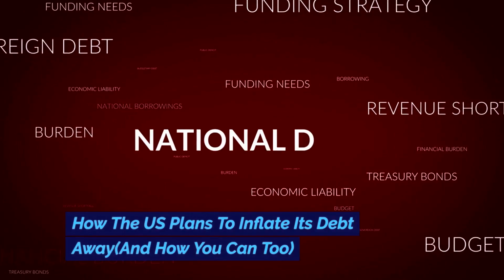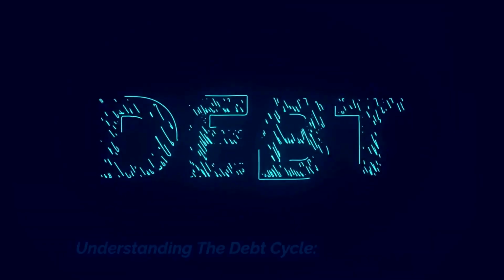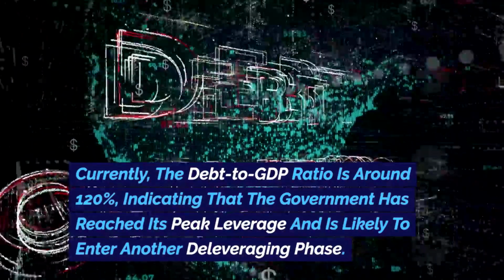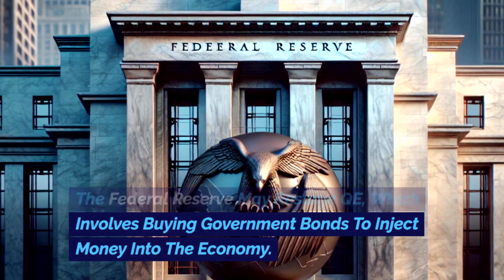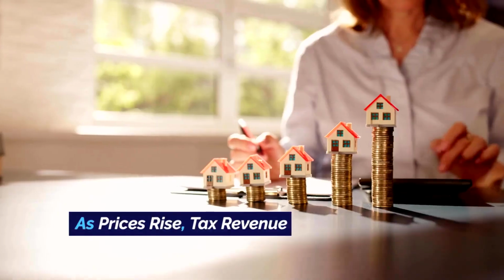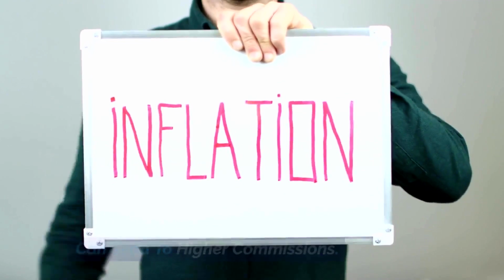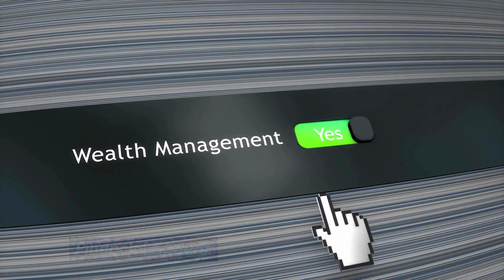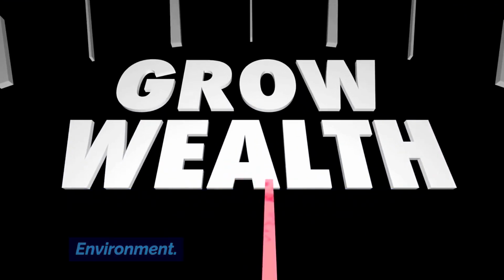How the US Plans to Inflate its Debt Away (And How You Can Too)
The United States government currently holds over $34 trillion in debt, with an annual debt servicing cost of $1.2 trillion. This means that every year, the government spends $1.2 trillion just to pay the interest on its debt. To sustain this, the government has to borrow more debt, leading to an endless cycle of increasing debt. However, there is a strategy that the US government plans to use to inflate its debt away, and you can also apply this strategy to your own finances.

Understanding the Debt Cycle:

To comprehend how the US government plans to handle its debt, we can look at historical patterns. The debt cycle can be divided into two phases: deleveraging and leveraging. From the 1940s to the 1980s, the government deleveraged its debt compared to GDP through inflation. During this period, inflation and interest rates were rising, and the government managed to decrease its debt burden. However, from the 1980s to the present, the government increased its leverage while experiencing disinflation and falling interest rates. This allowed the government to accumulate more debt at a lower cost. Currently, the debt-to-GDP ratio is around 120%, indicating that the government has reached its peak leverage and is likely to enter another deleveraging phase.

The Government's Strategy:

To tackle its debt burden, the US government is expected to employ the following strategies:

ONE.

Keeping Interest Rates Higher:

The Federal Reserve will likely maintain higher interest rates to combat inflation. This will result in increased borrowing costs for the government and the general public.

TWO.

Returning to Quantitative Easing (QE):

The Federal Reserve may resume QE, which involves buying government bonds to inject money into the economy. This will allow the government to borrow more money at lower interest rates, effectively monetizing a significant portion of its debt.

THREE.

Slowing Quantitative Tightening (Q T):

The government will slow down the pace of Q T, which involves repaying debt to the Federal Reserve. By reducing the repayment of debt, the government can continue borrowing to finance its spending.

FOUR.

Inflationary Boom and Deleveraging:

The government's actions are likely to result in a period of inflationary growth. As prices rise, tax revenue will increase, allowing the government to pay off its debt. However, the increased debt costs may outweigh the additional tax revenue, leading to a potential inflationary boom followed by deleveraging.

Applying the Strategy to Personal Finances:

Individuals can also adopt a similar strategy to protect and grow their wealth:

ONE.

Increase Personal Income:

Seek opportunities to increase your income, such as pursuing sales positions or starting a business. Sales positions are particularly beneficial during inflationary periods, as rising prices can lead to higher commissions.

TWO.

Eliminate Adjustable Rate Debt:

In an inflationary environment, adjustable rate debt can be detrimental. Pay off or refinance any adjustable rate debt to avoid potential bankruptcy.

THREE.

Use Fixed Rate Debt to Buy Assets:

Utilize fixed rate debt to purchase assets that appreciate with inflation. This strategy allows you to benefit from rising asset prices while paying off debt with devalued currency.

FOUR.

Diversify Wealth:

Protect your wealth by diversifying outside the traditional financial system. Consider investing in alternative assets like precious metals, real estate, or cryptocurrencies.

Conclusion:

The US government plans to inflate its debt away by implementing strategies such as keeping interest rates higher, resuming quantitative easing, and slowing quantitative tightening. By understanding this strategy, individuals can apply similar principles to their personal finances. Increasing personal income, eliminating adjustable rate debt, using fixed rate debt to buy appreciating assets, and diversifying wealth can help individuals protect and grow their wealth in an inflationary environment.